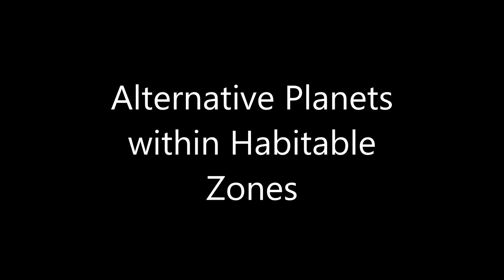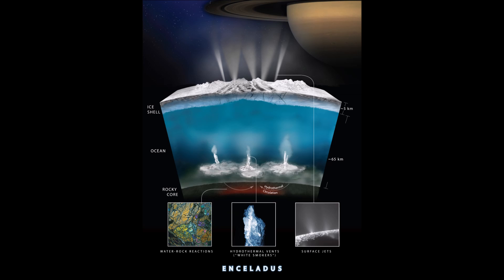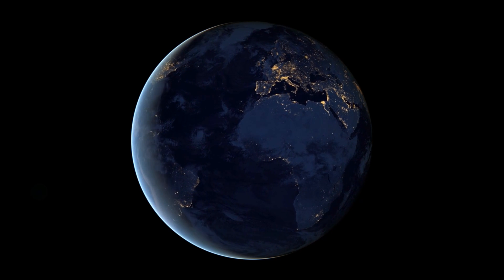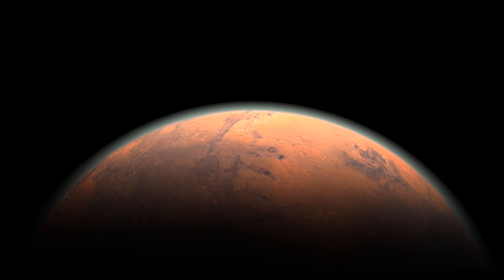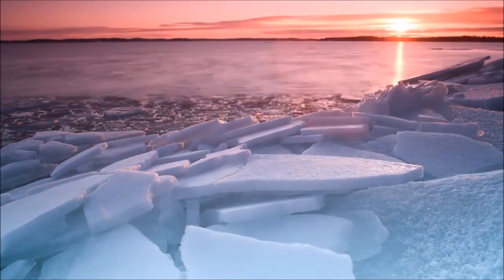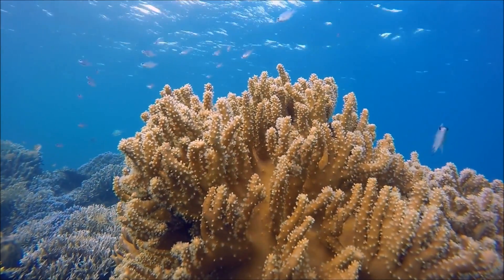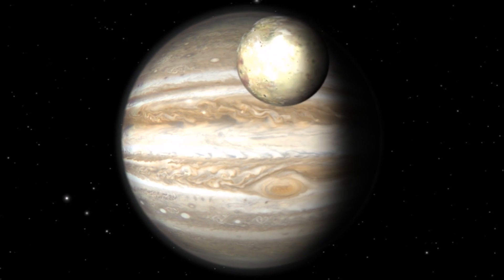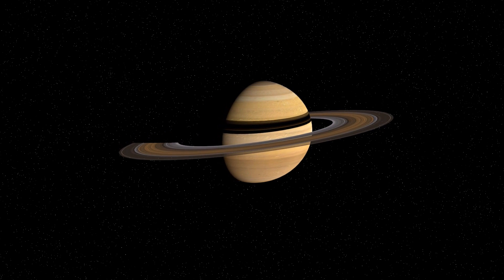Alternative Planets Within Habitable Zones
An exploration of possible inhabited planets different from earth, but within their star's habitable zone.

Papers:

"Habitable zone limits for dry planets" Y. Abe et al, 2011

"The habitable zone and extreme planetary orbits", S. Kane and D. Gelino, 2012